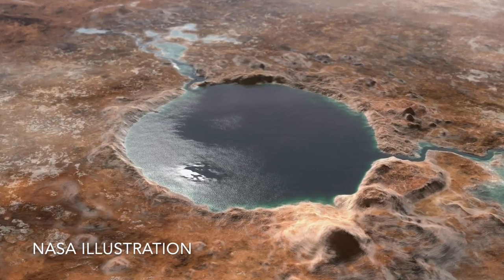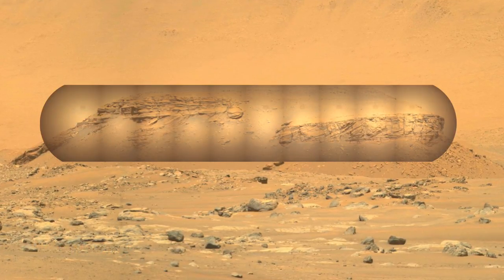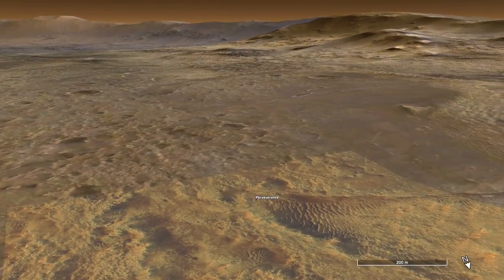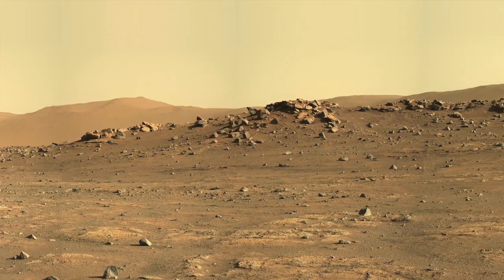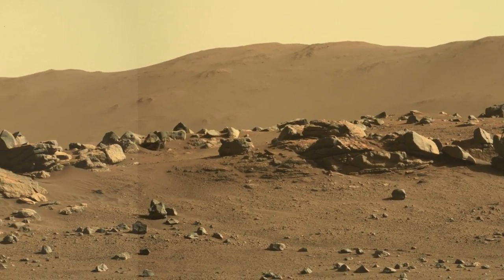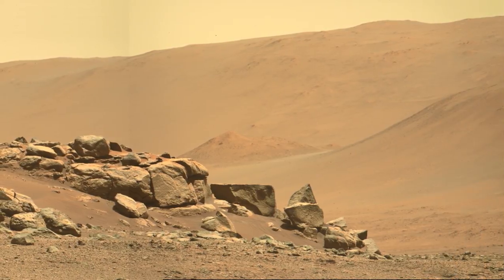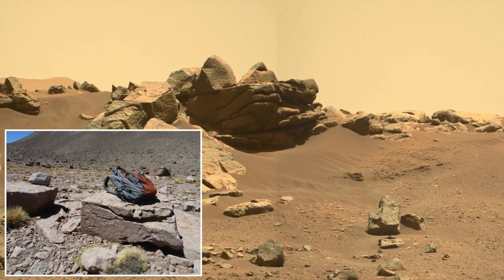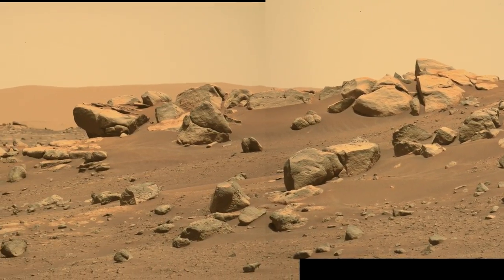Stunning new high-res images may show ancient rocks from Mars lake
Episode 17
Perseverance rolled up to layered rocks that could have formed in ancient Lake Jezero.  But the highest resolution images may be telling a different story.